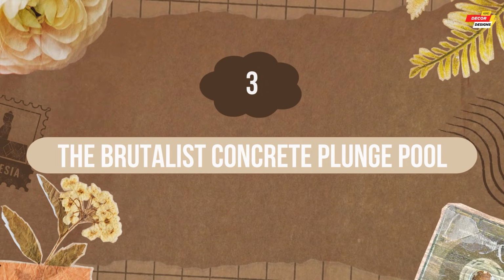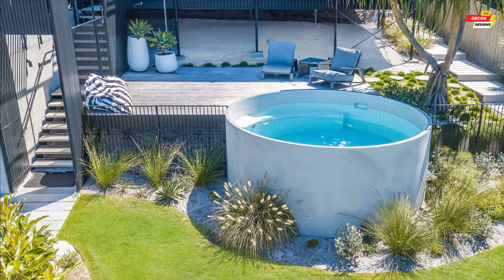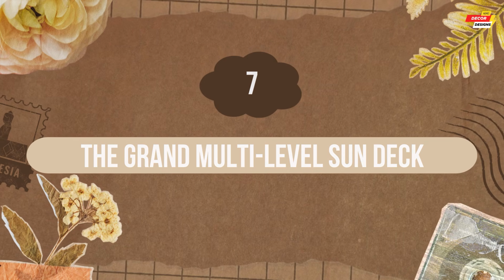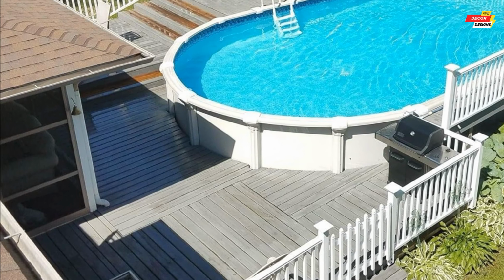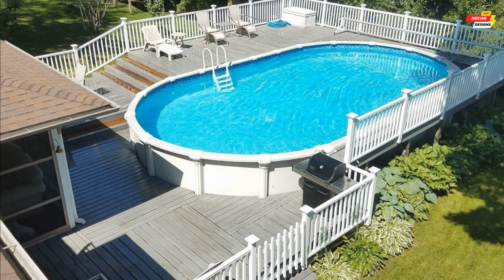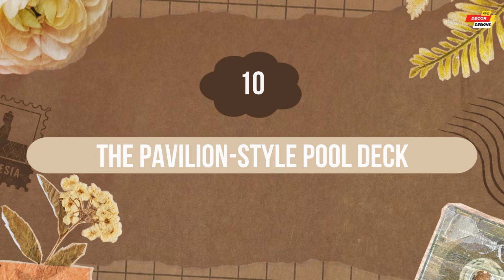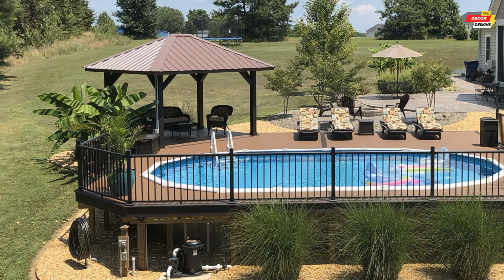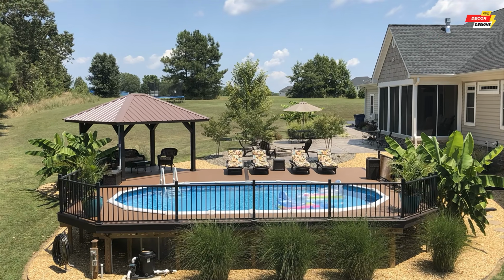ABOVE GROUND POOLS DESIGN IDEAS | GROUND POOL IDEAS TO TRANSFORM YOUR BACKYARD INTO 5-STAR RESORT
Want high-end curb appeal without the high-end price tag? Unlock the secret to high-end backyard luxury on a budget! In this video, Homes Decor Designs explores 10 incredible above ground pool design ideas that look like professional in-ground installations.